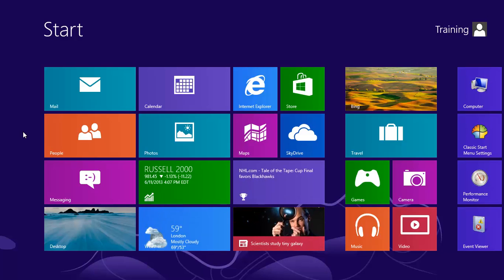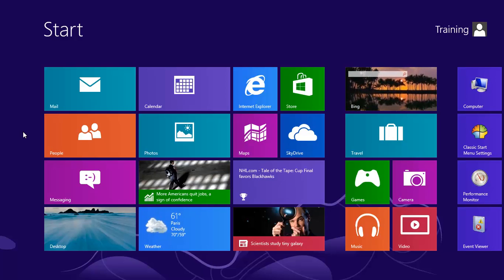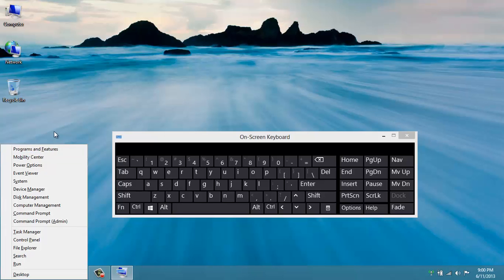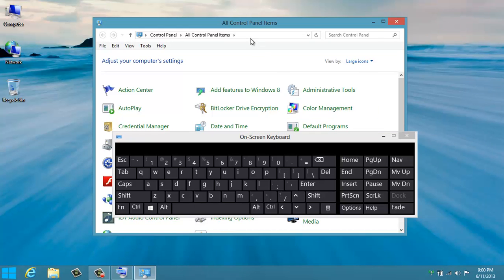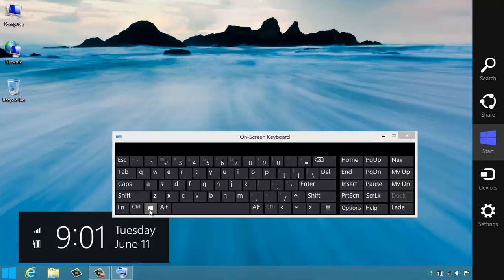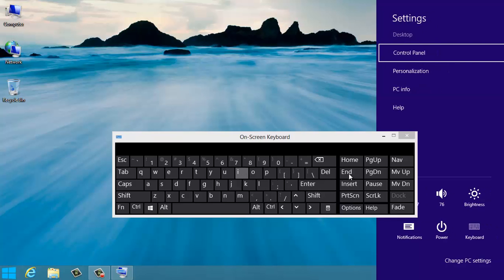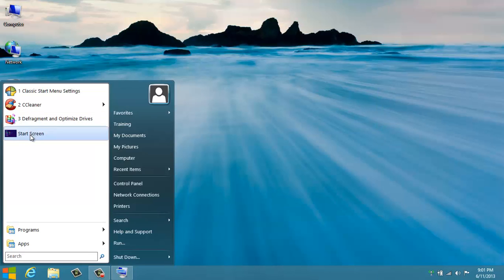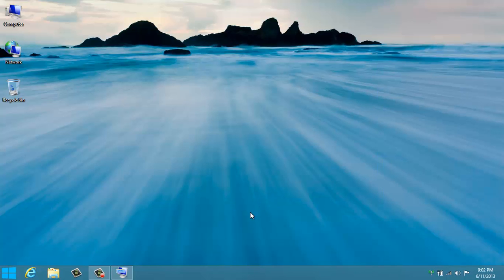Control Panel for Windows 8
Control Panel for Windows 8 :  The Control Panel for Windows 8 is actually very easy to find despite the major differences in the layout of Windows 8. This video will show you 3 easy ways using hot keys to quickly open the Control Panel in Windows 8.

Another way to make finding Windows management tools easier in Windows 8 is by restoring the Start Menu. To restore the Start Menu in Windows 8, watch my video at: